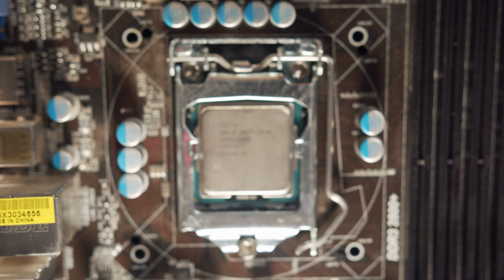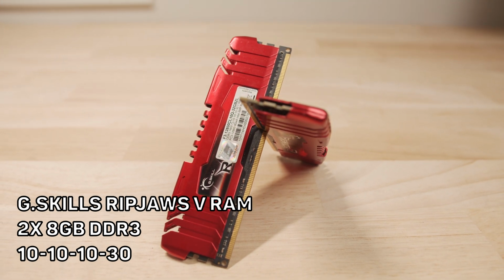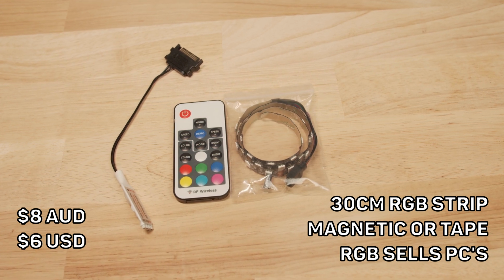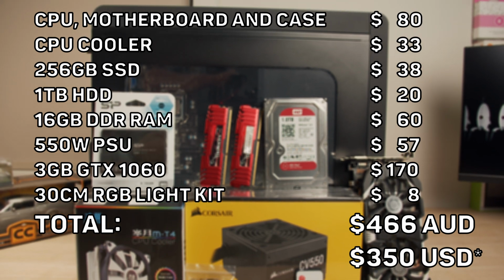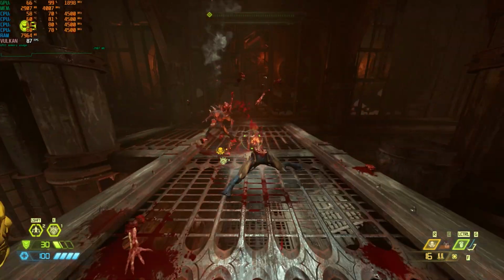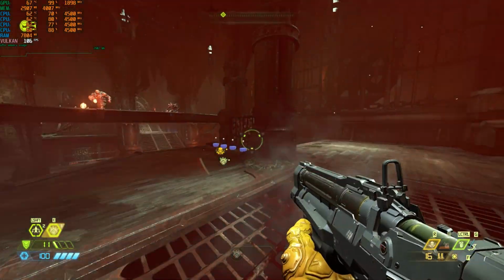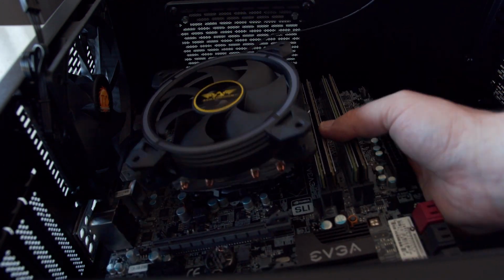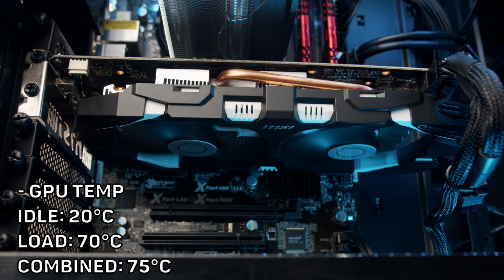The Anti Crypto Miner Gaming PC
Finding it hard to get a gaming PC due to crypto miners and scalpers taking all the good cards? Maybe this will help!

~My Links~

EverythingBySamIG